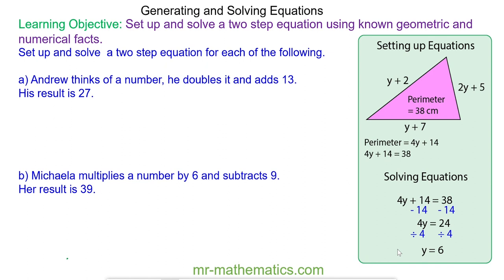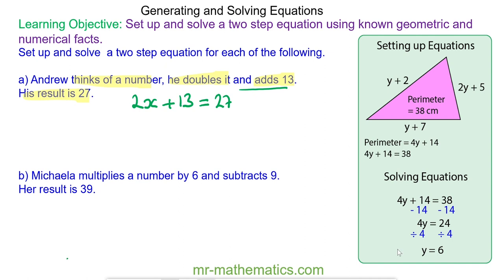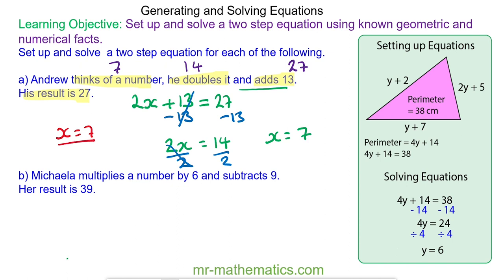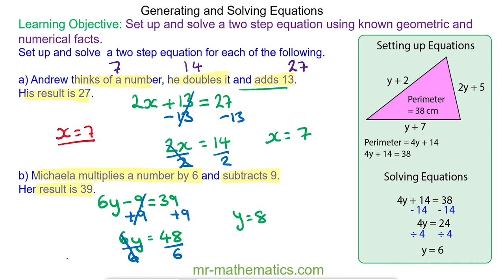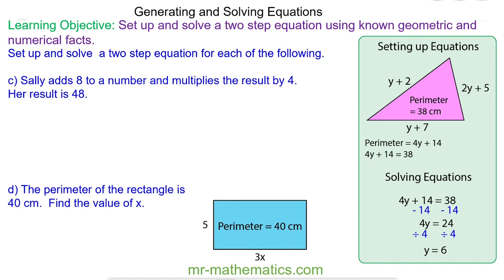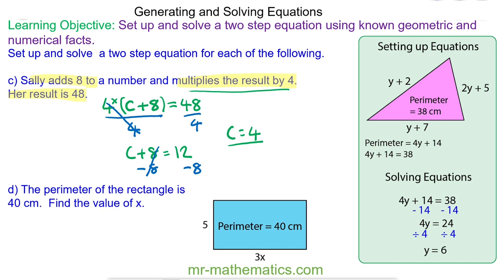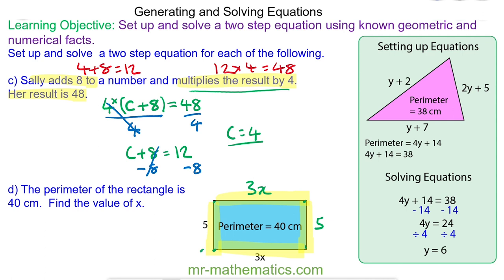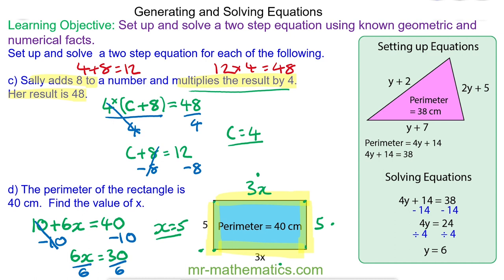Forming and Solving Two-Step Equations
How to set up and solve a two step equation using the balance method

The full lesson includes a starter, 2 mains, plenary and a worksheet.  Members of Mr Mathematics can download this